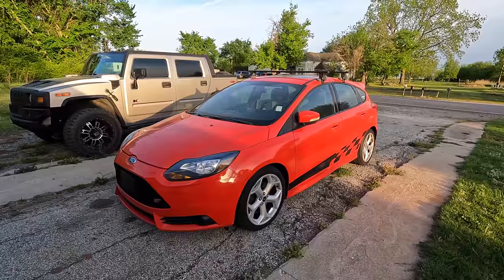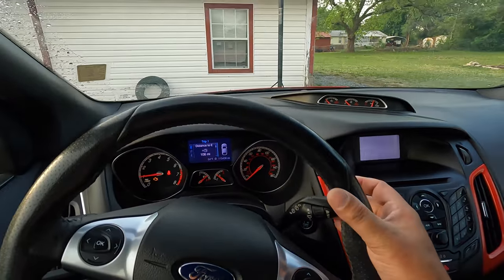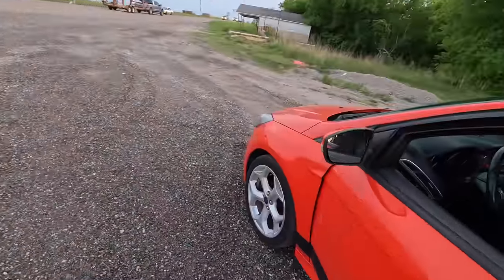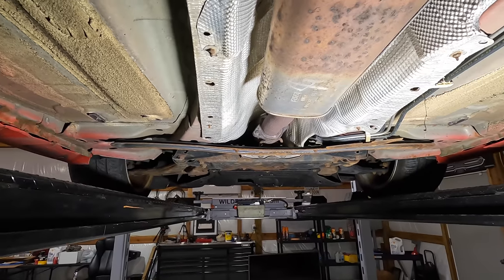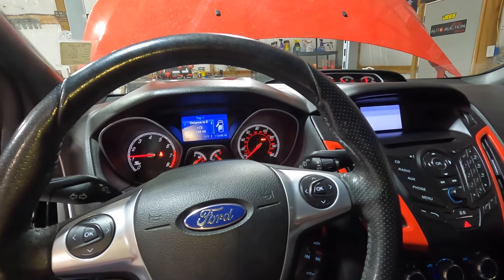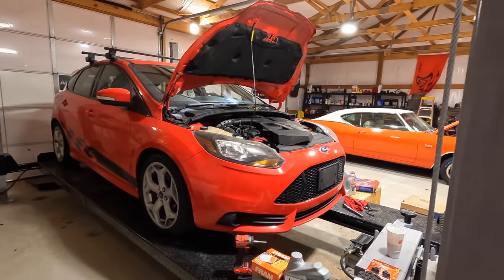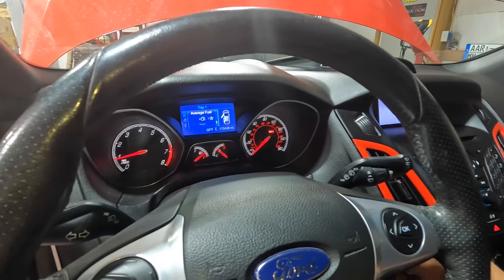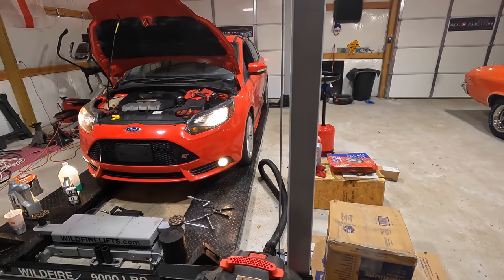I Bought a 2013 Ford Focus ST for $7K Sight Unseen! First Drive and Repairs!